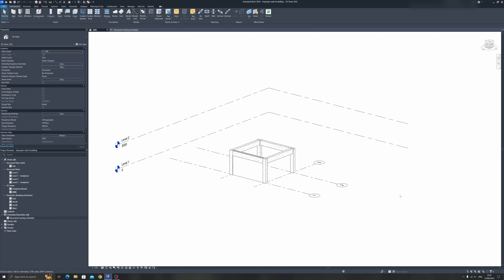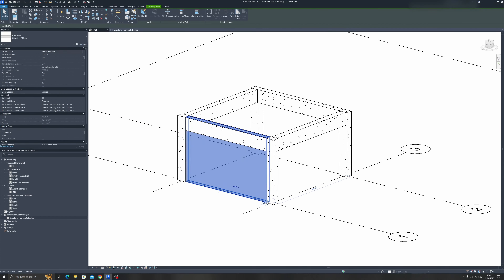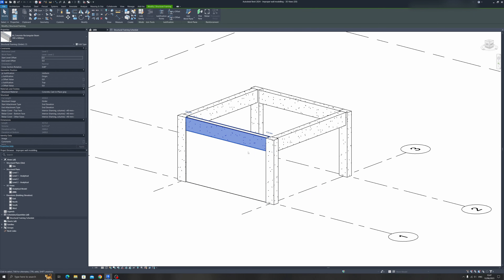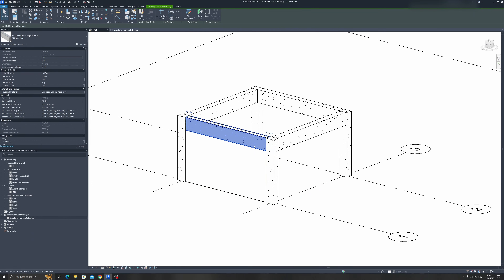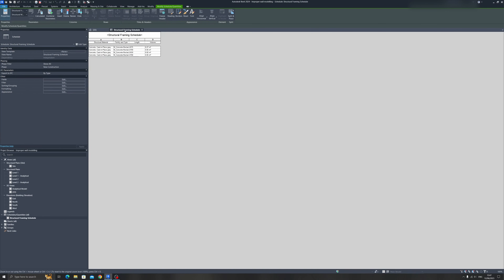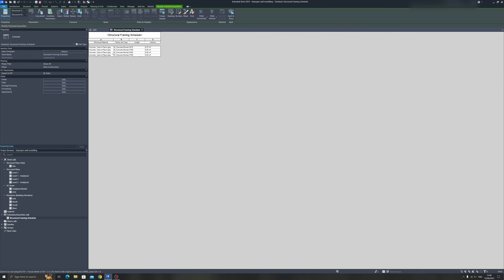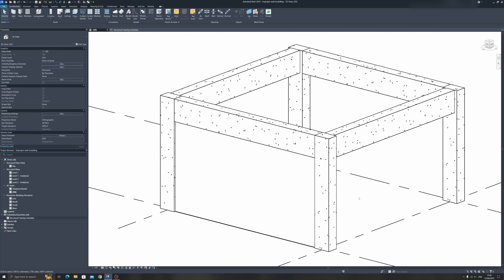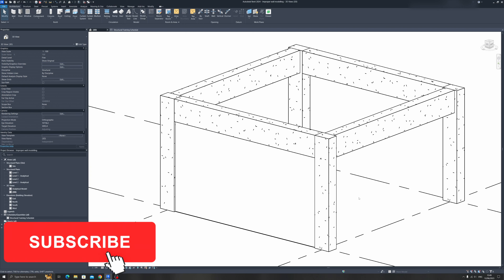Incorrect Wall Modelling in Revit ?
In this video I will show you that improper wall modelling could lead to wrong Quantity Take-Off Volume for your reinforced Concrete Beams.